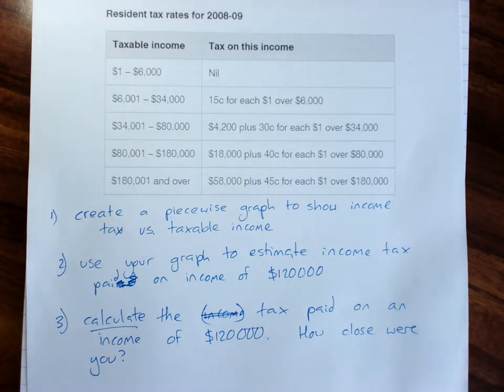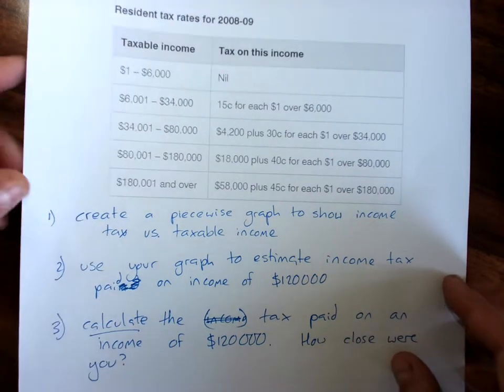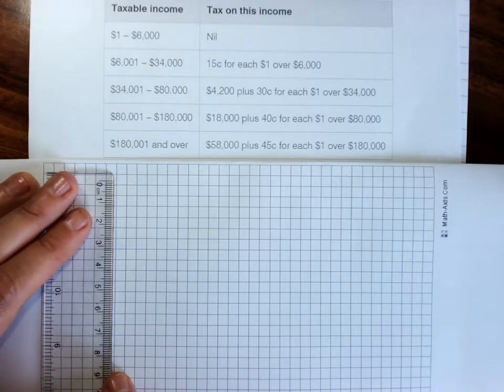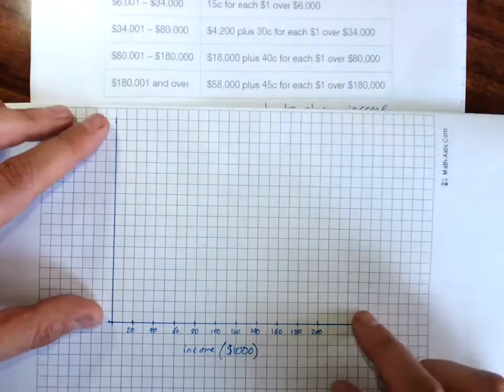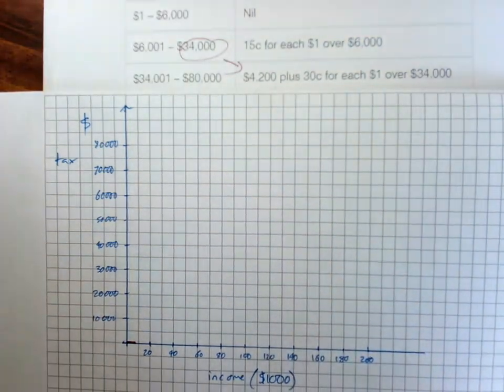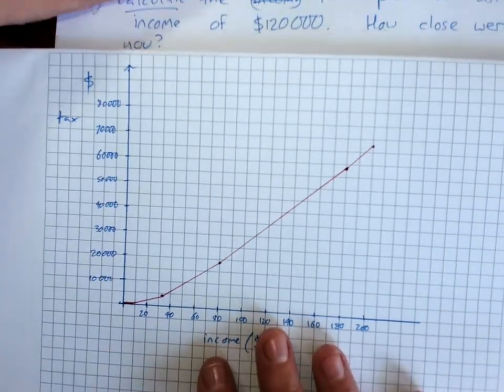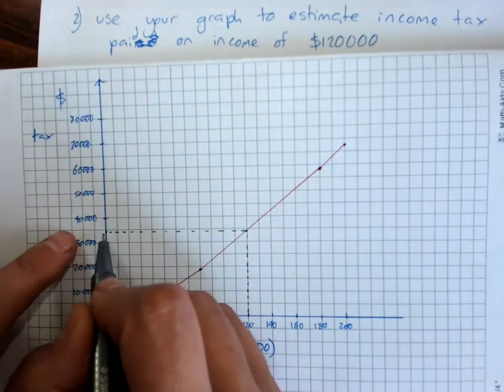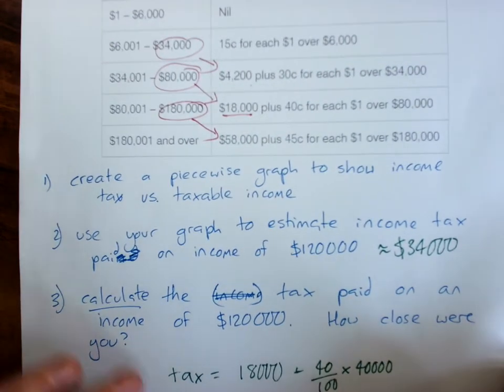piecewise graphs with tax table